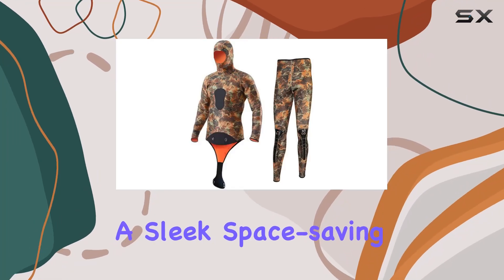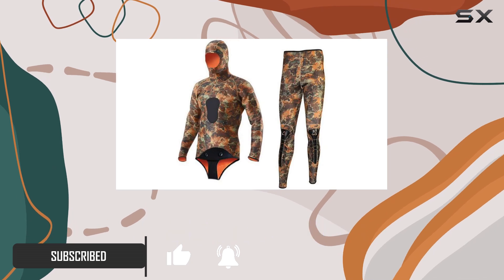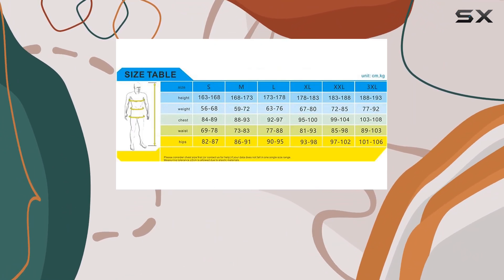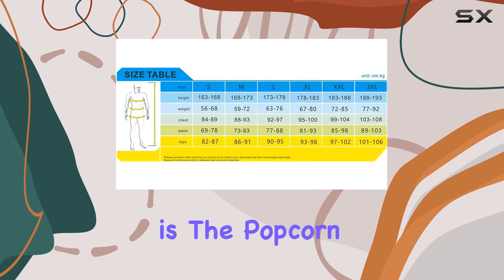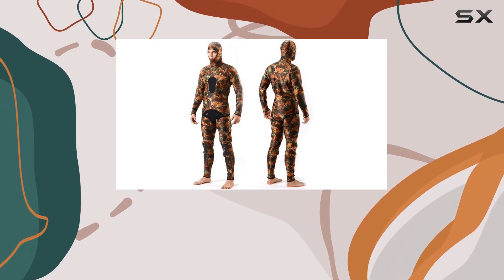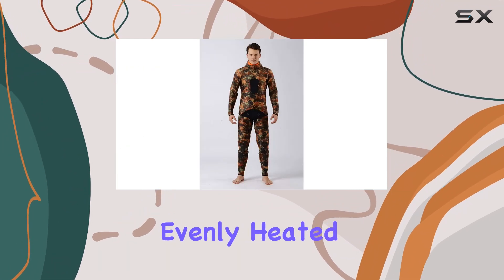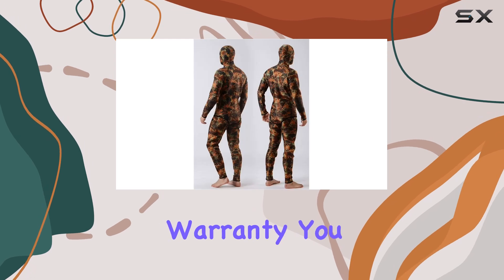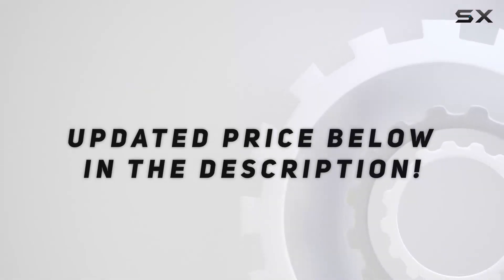Panasonic NN-SB428S 0.9 Cu. Ft. 900W Microwave Oven - Your Compact Kitchen Companion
0:00 Intro
0:06 Review

Things that we mentioned in this video:
Panasonic NN-SB428S 0.9 Cu. : B07HR14T2S